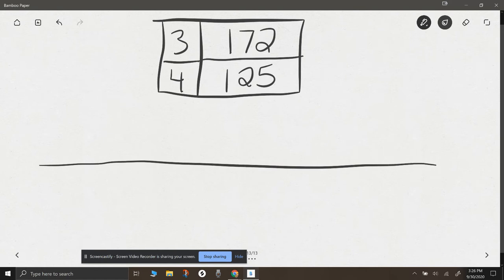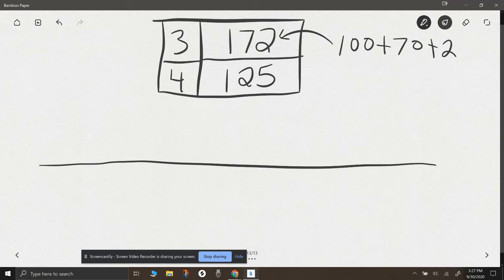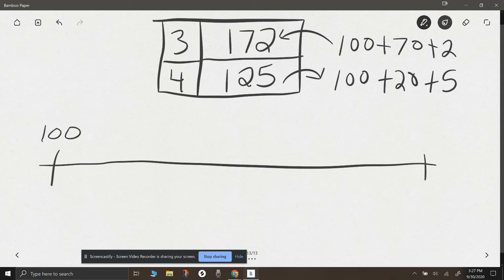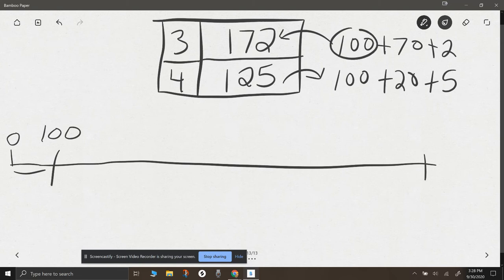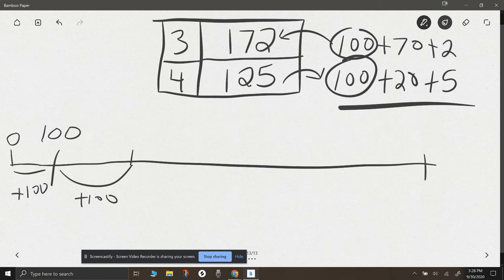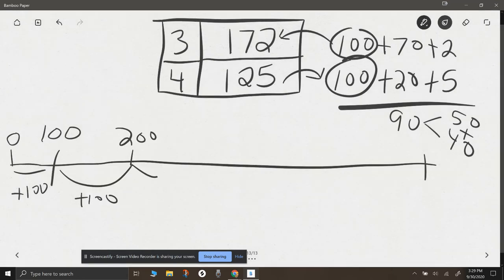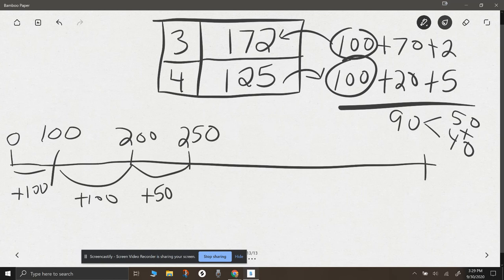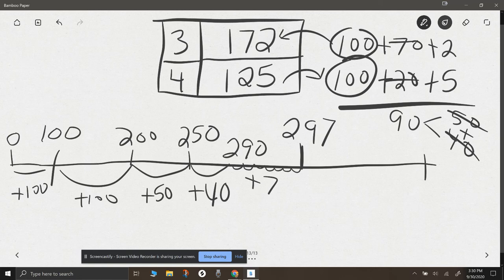Using a Number Line Strategy to Add Three Digit Numbers Part 3